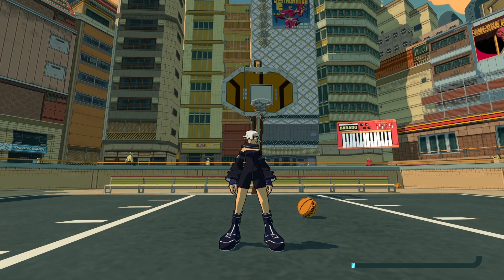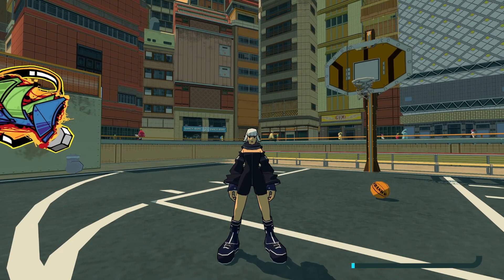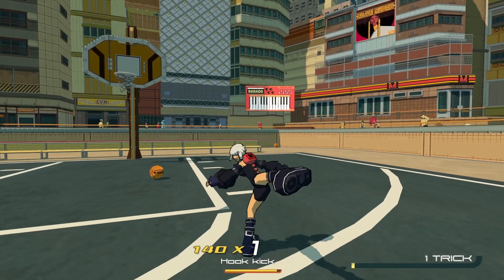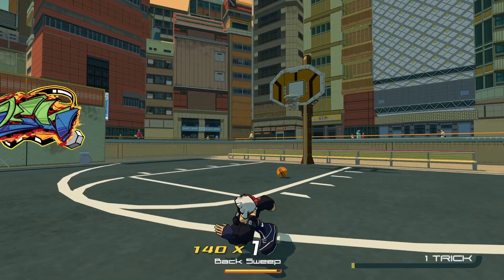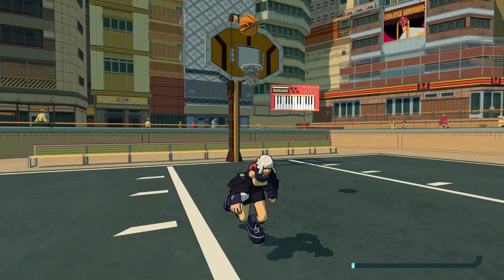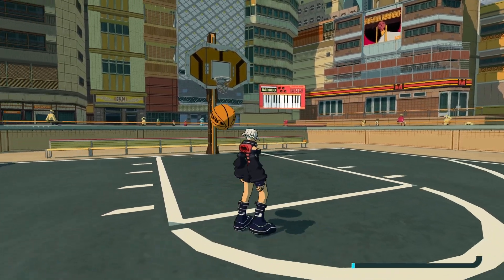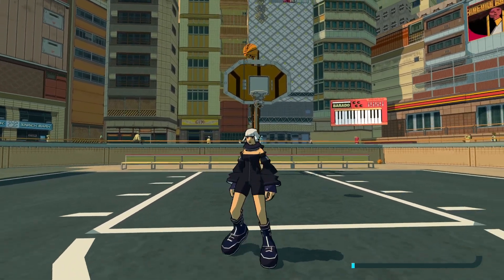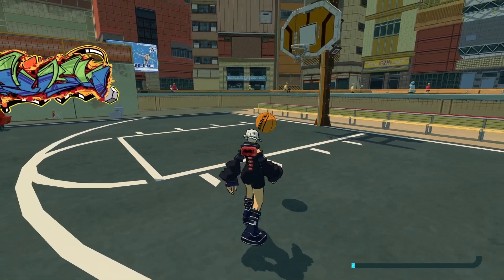Bomb Rush Cyberfunk - Achievement Guide (Baller)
Hey everyone, hope this helps! Here's my stragey and guide to getting that ball in the hoop! Let me know how I did and let me know if you got this one down too!